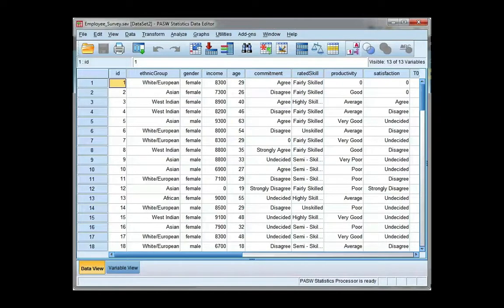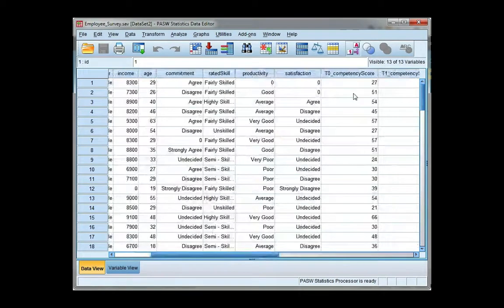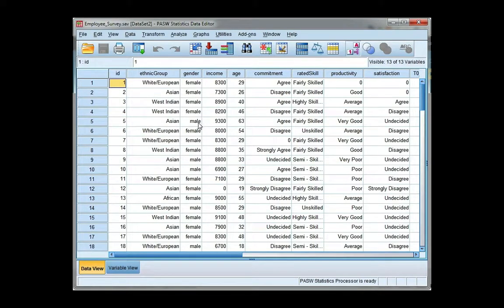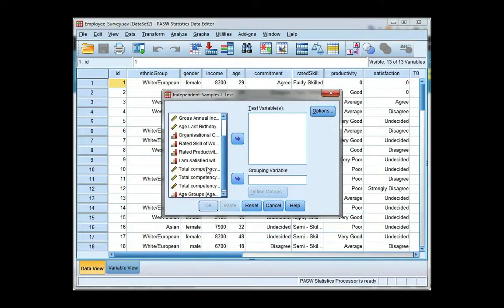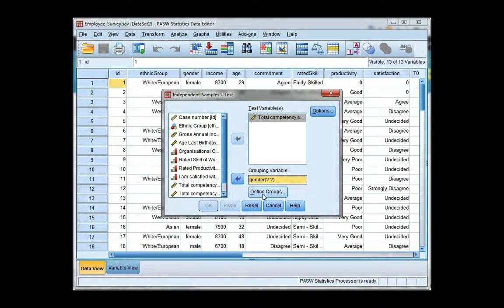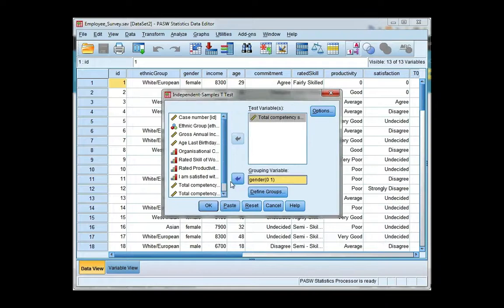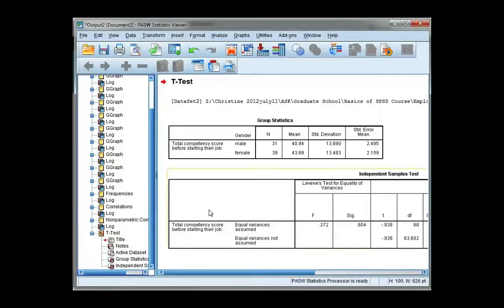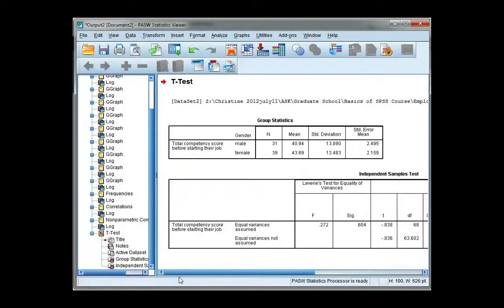Run an independent t-test in SPSS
Run an independent two sample t-test using SPSS.  There is a separate video for interpreting the output.